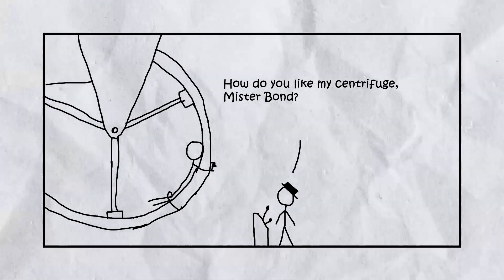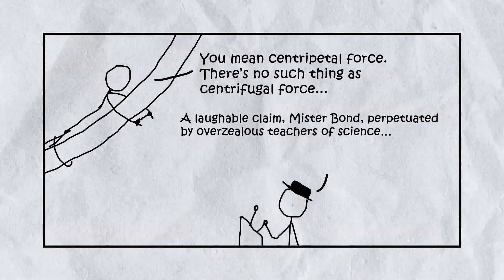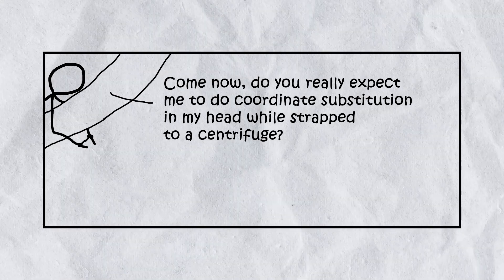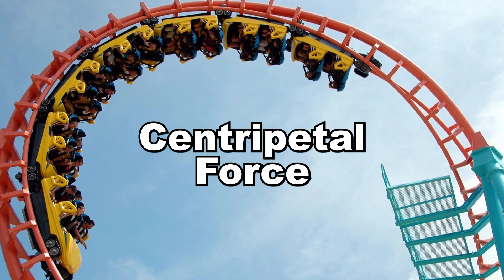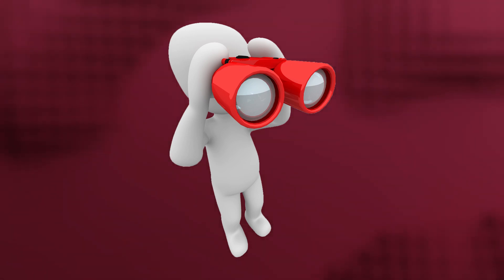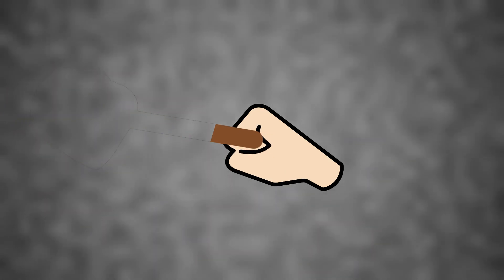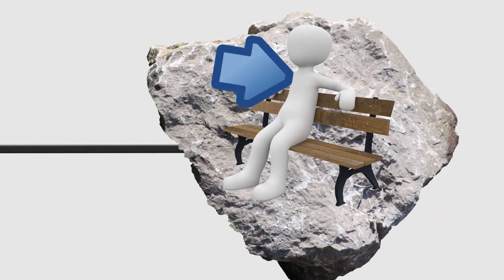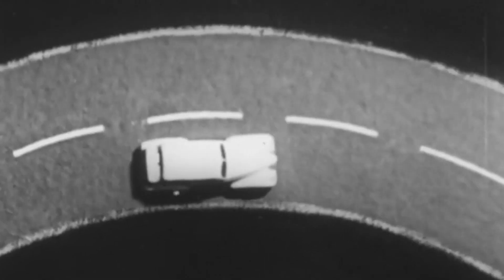Centripetal vs Centrifugal Force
comic by Randall Munroe